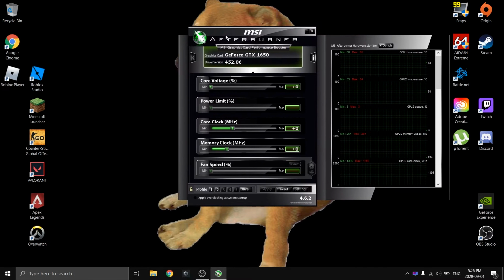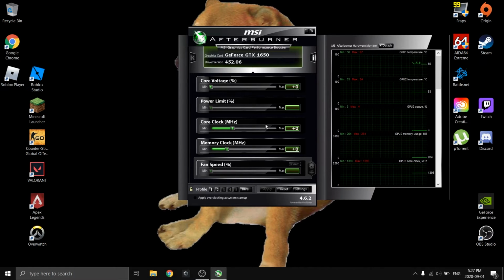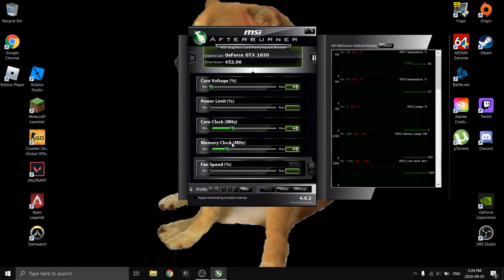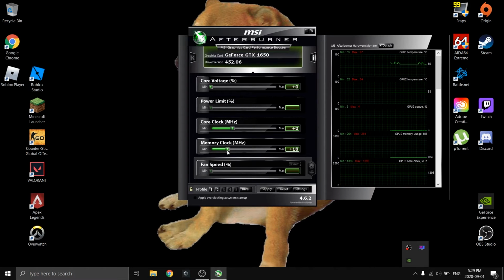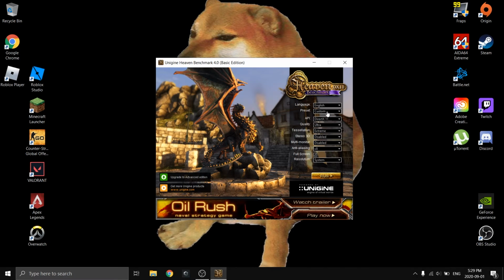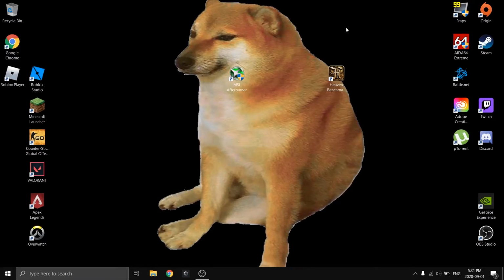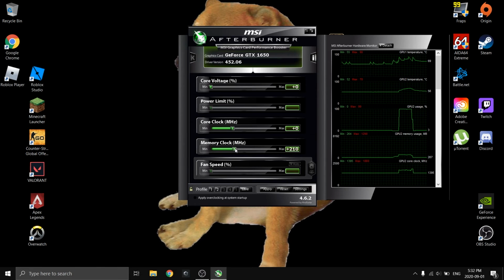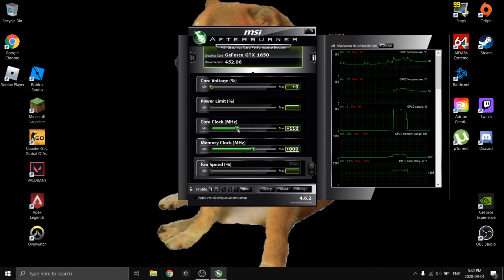How To Overclcok Your Gpu - 2020 guide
hope you guys enjoyed this video and found it useful

the download is all the way down on the page so make srue to scroll dwon to see the download and download the regualr not the beta version